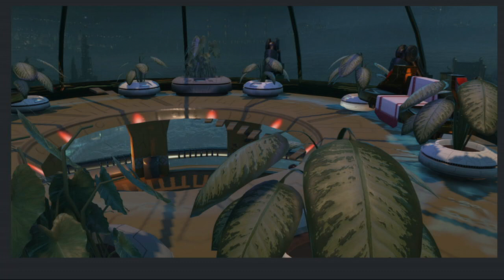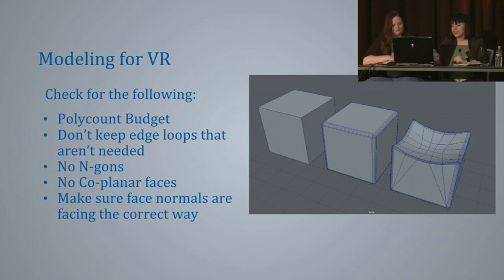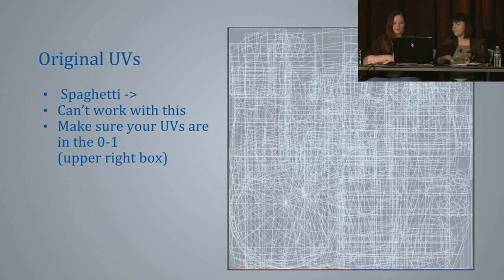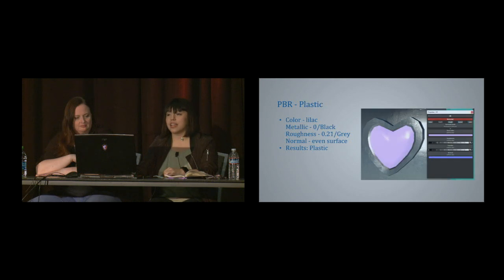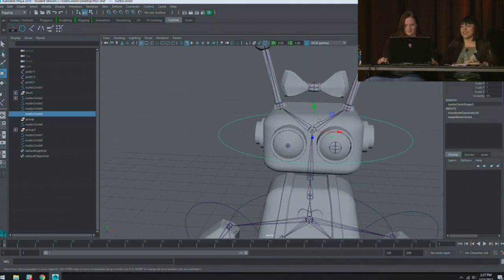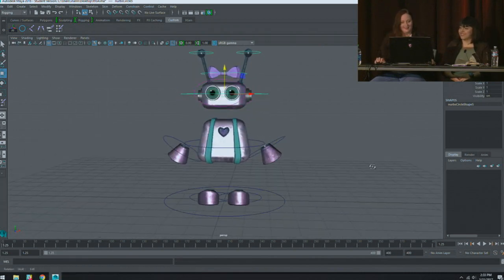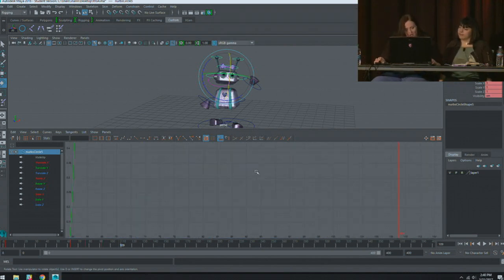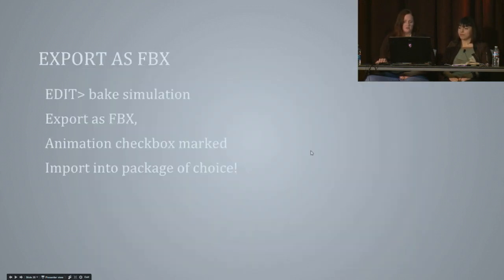The Truth About Your Assets: A Crash Course in 3D Art for VR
Speakers:
Jazmin Cano (High Fidelity)
Suzanne Leibrick (Intel)

Topic:
While many of the lessons in 3D modeling, animation, texturing, materials, and rendering apply for virtual and augmented reality applications, navigating and discussing the different areas of the asset creation pipeline can be a challenge.

In this workshop, we'll cover important topics related to designing and creating low-poly count 3D models, creating textures and materials that keep immersive apps performant, rigging and animations for user-controlled avatars, and how to bring your art together to create engaging, beautiful, and high-performance worlds for HMD technologies.